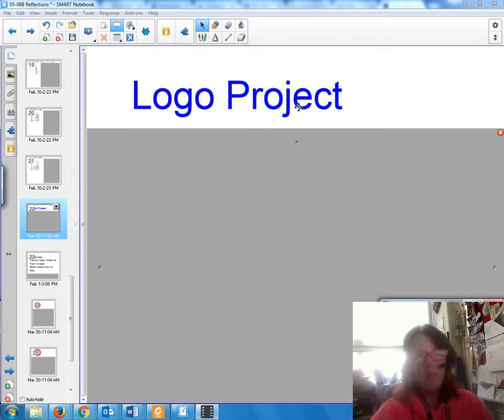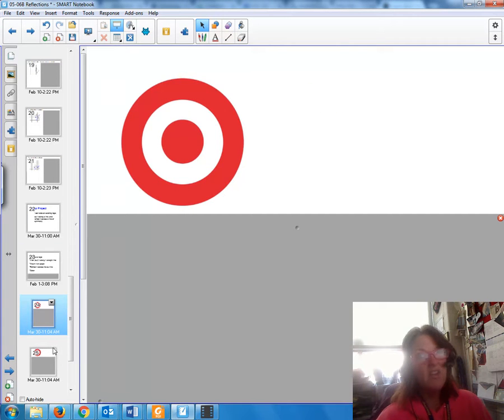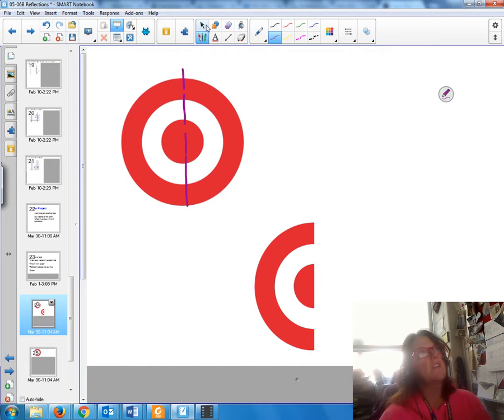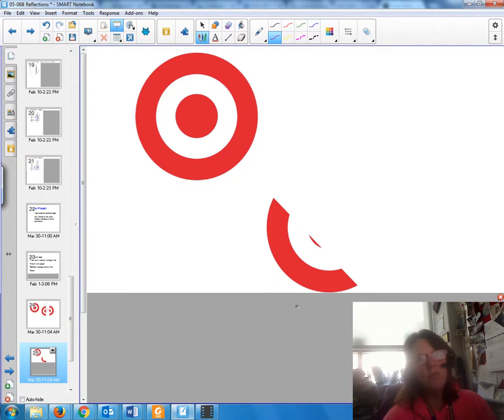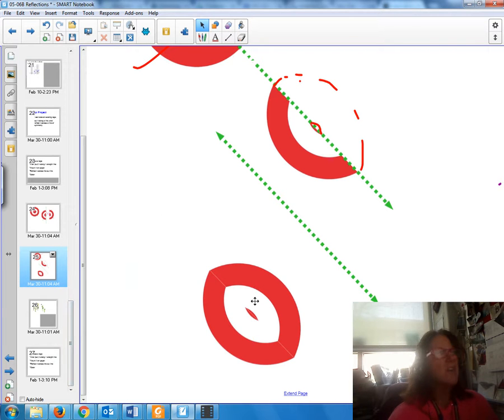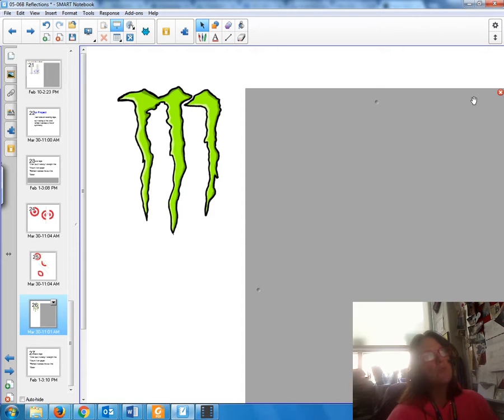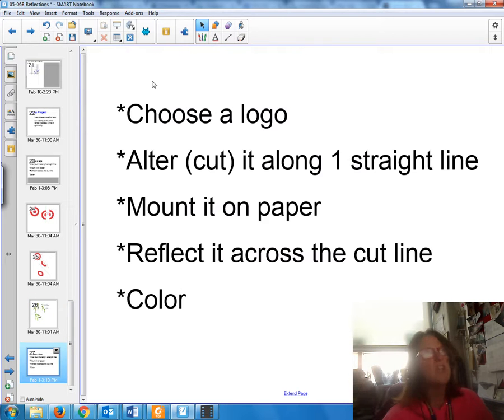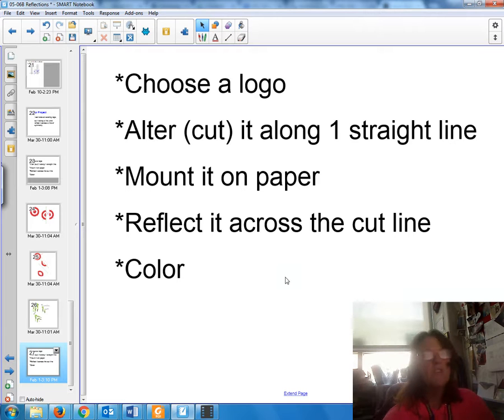Logo Project (reflections)